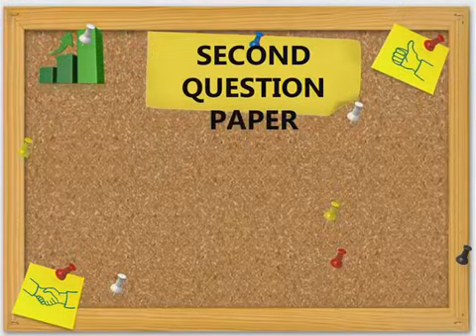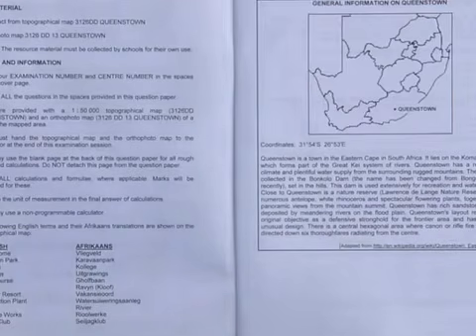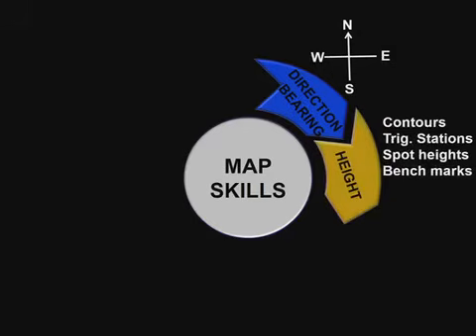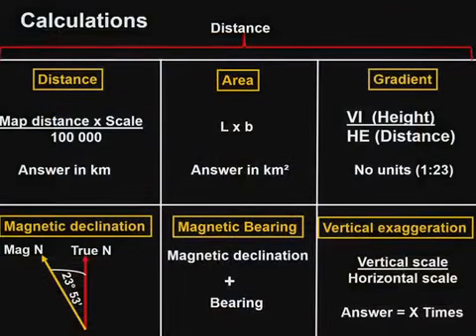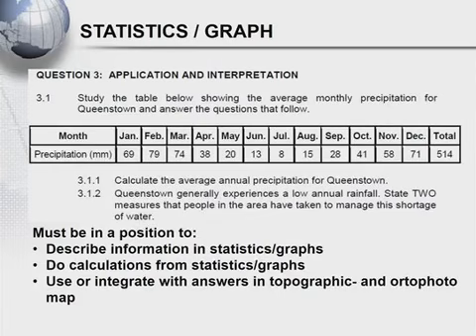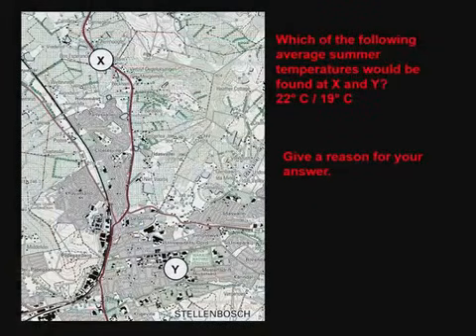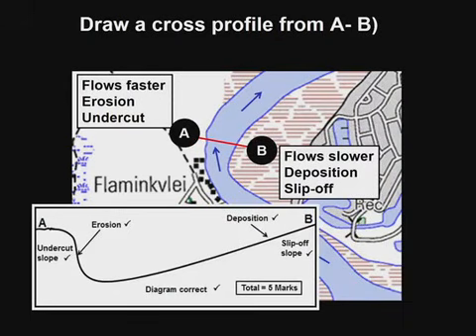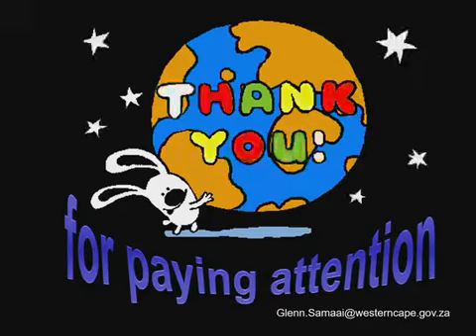Grade 12 Geography | Paper 1 | Mapwork Revision | Ace your Matric Exam!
Grade 12 Geography – Mapwork Revision 🌍✏️ (CAPS/NSC South Africa 🇿🇦)
This Paper 1 revision lesson focuses on Mapwork skills, one of the most important sections in your Matric Geography exam.

We revise:

📏 Calculations – scale, distance, gradient, area, speed/time
🗺️ Topographic Maps – interpreting contours, landforms & map symbols
📸 Orthophoto Maps – recognising features & linking to topographic maps
🌍 Geographical Applications – settlement patterns, land use, geomorphology & climate on maps
📝 Past-Paper Exam Questions – step-by-step memo tips for maximum marks

👉 Pause, try the questions, then check with examiner keywords to secure full method marks.